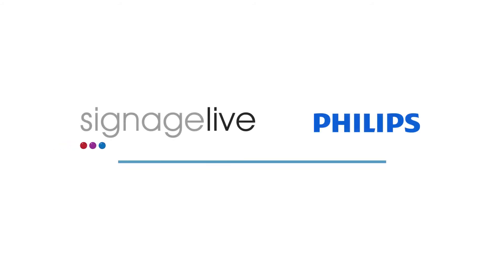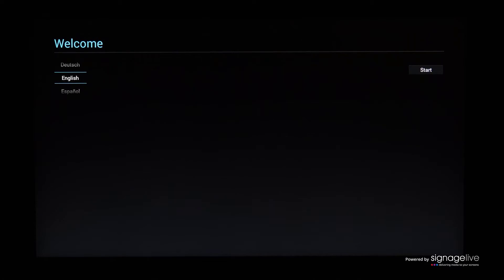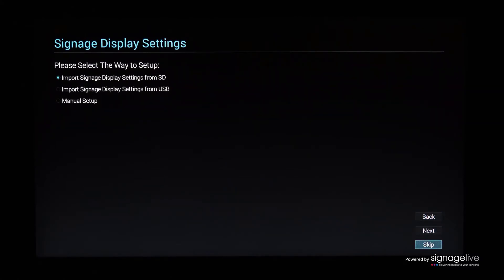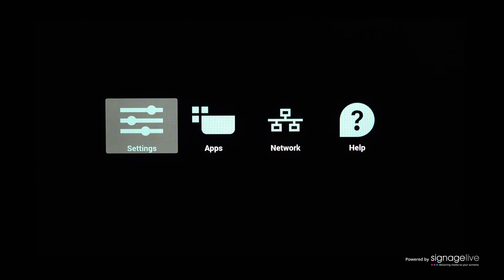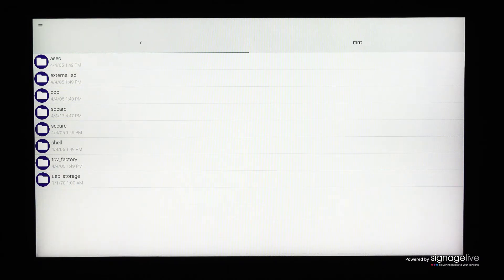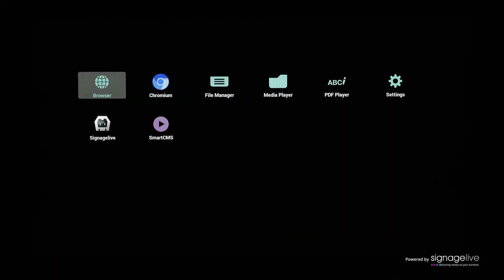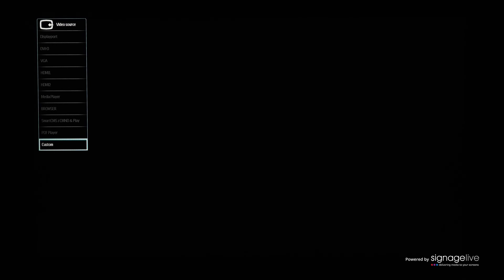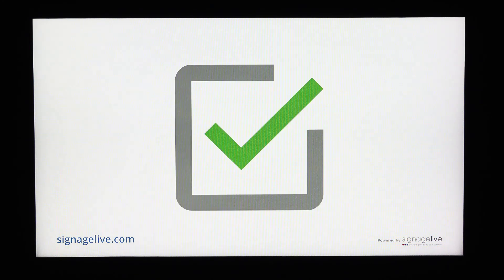Philips Android SoC - Configuring your Philips Android SoC display to work with Signagelive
Let us show you the entire process of getting Signagelive up and running on your Philips Android SoC display from a point of unboxing to activating your Player with a licence.